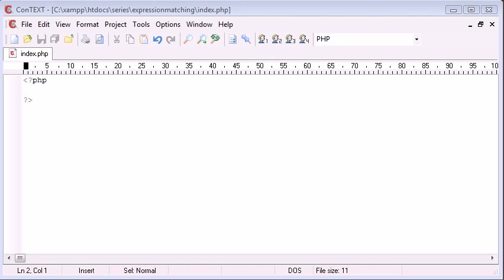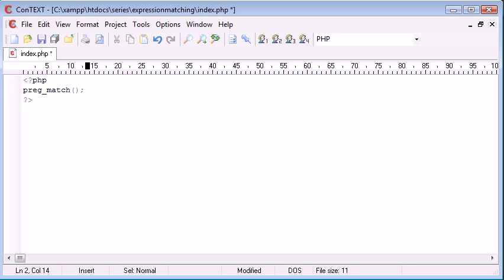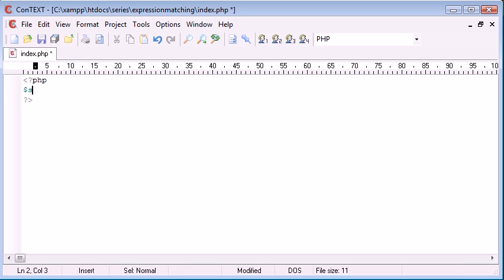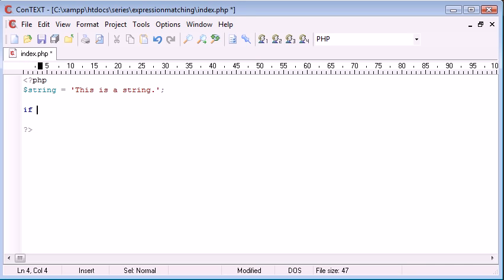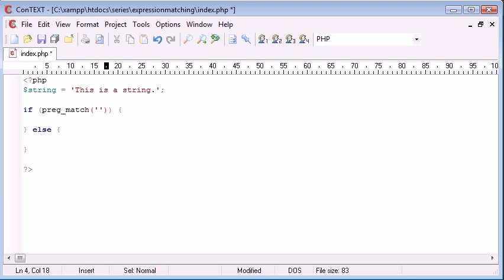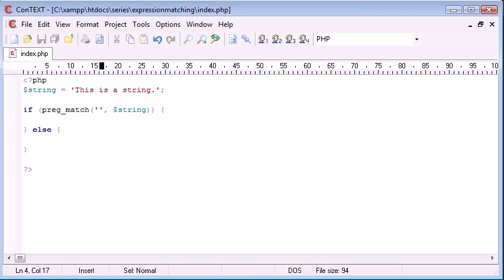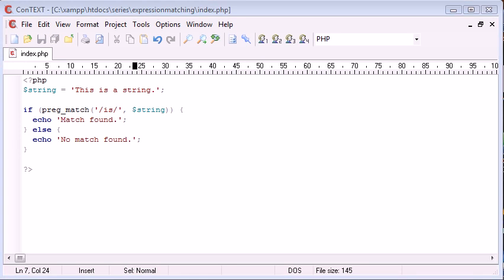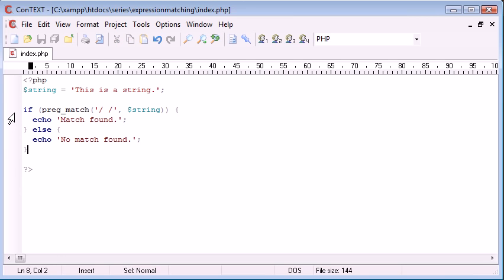Beginner PHP Expression Matching java training in jaipur